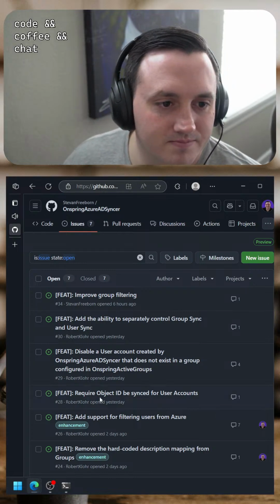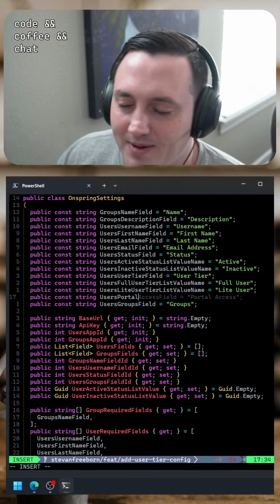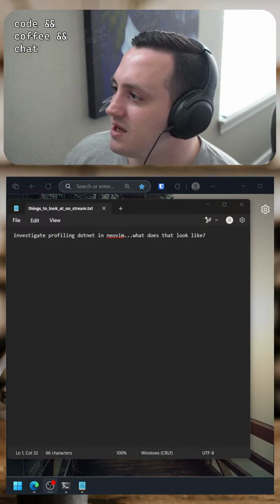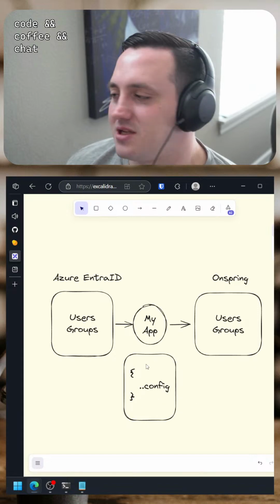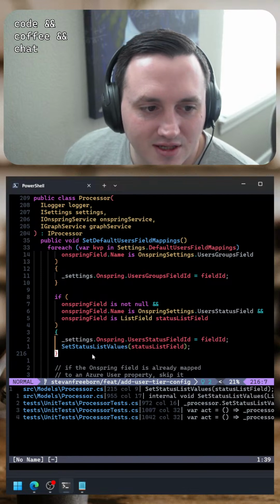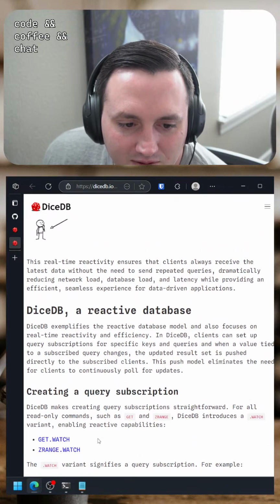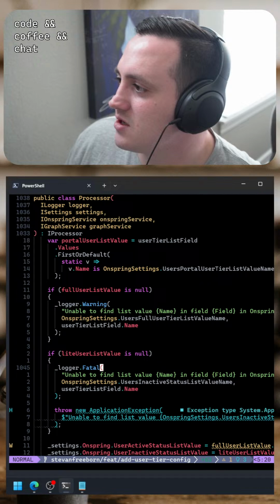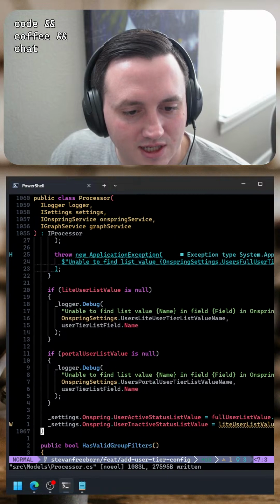Code + Coffee + Chat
Speed running an enhancement and talking to you all.